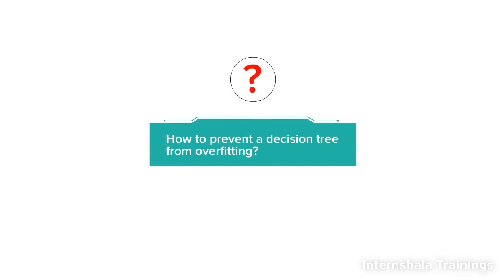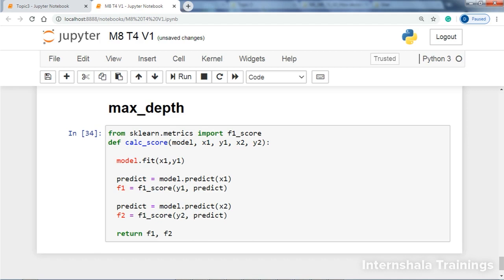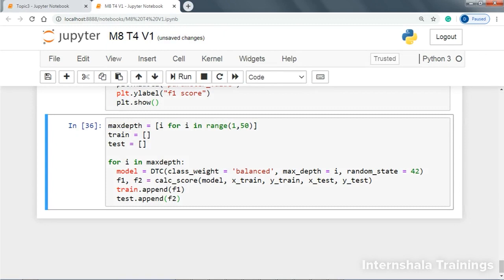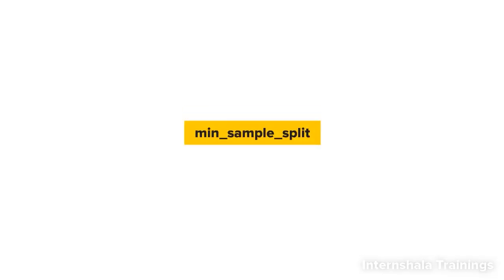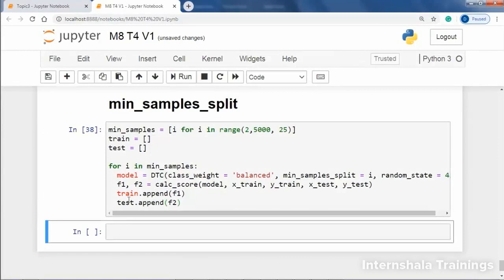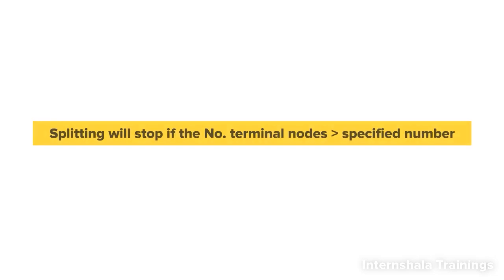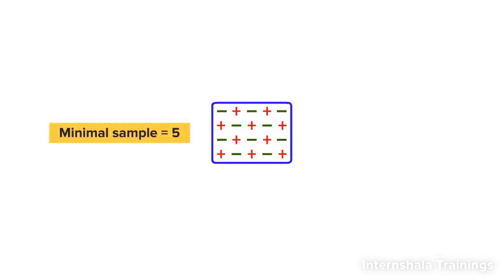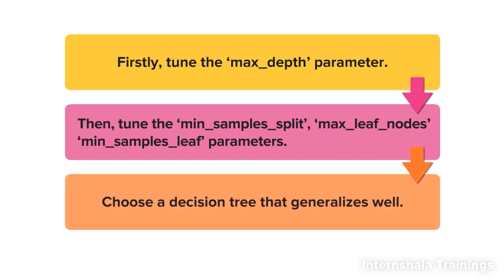Improving model performance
Let us know the methods by which we can improve model performance which is pruning and hyperparameters testing